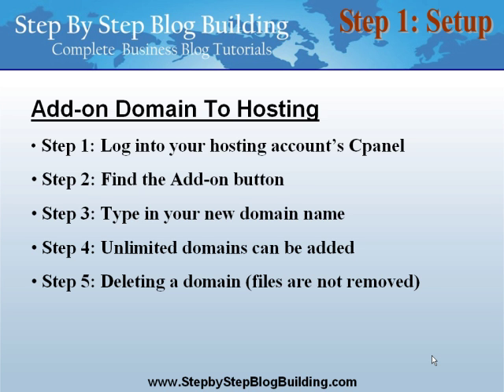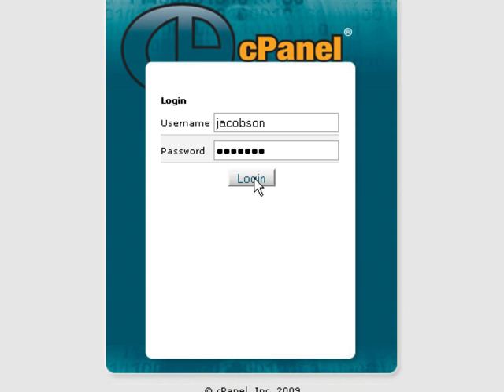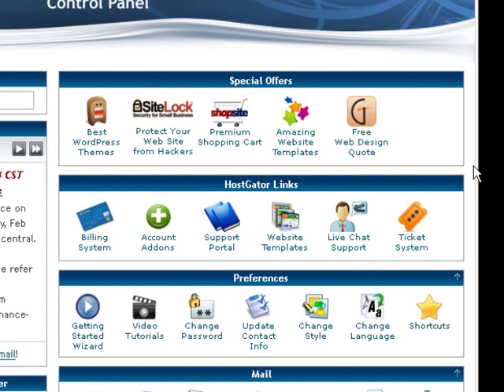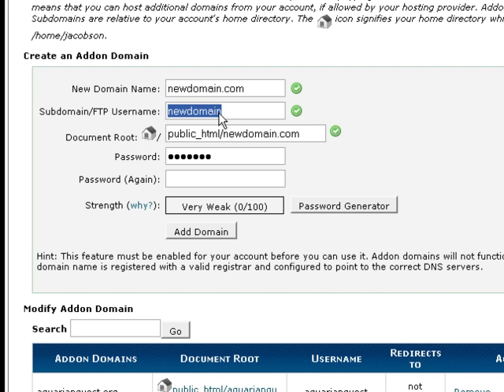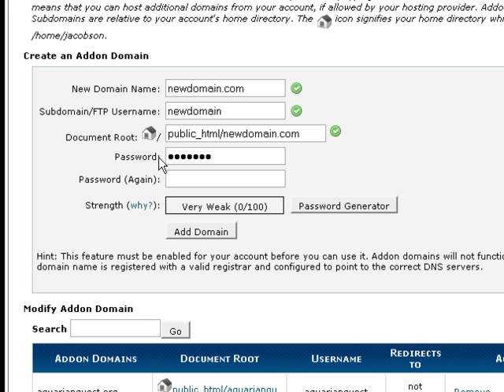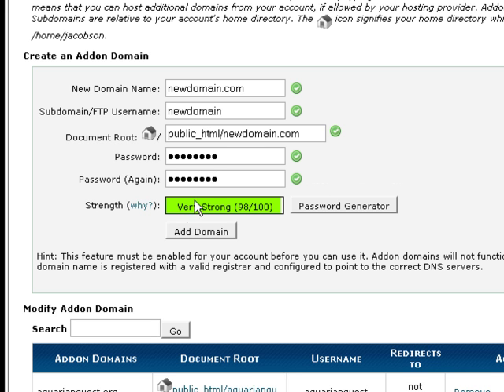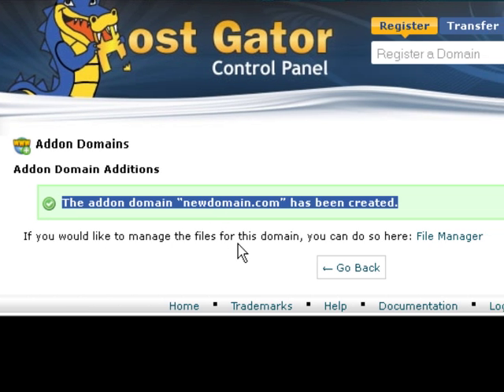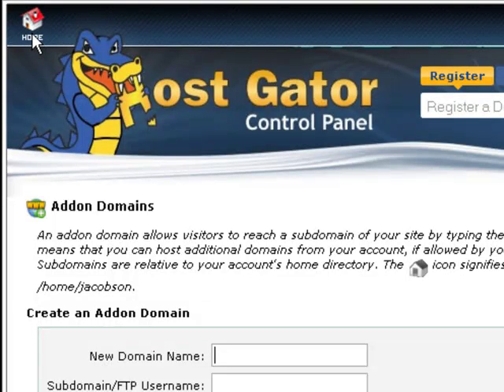4 Add-on Domain To Hosting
Add-on Domain To Hosting.  This video in the free series of Step by Step Blog Building will show you how to add on a new domain name to your hosting account so you can build another website or blog.